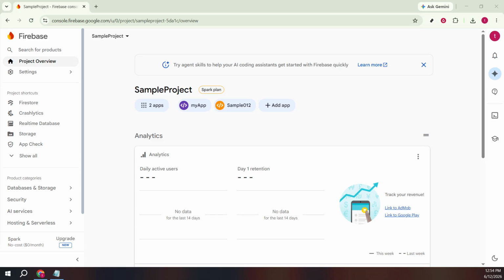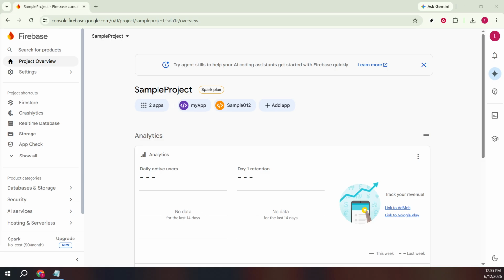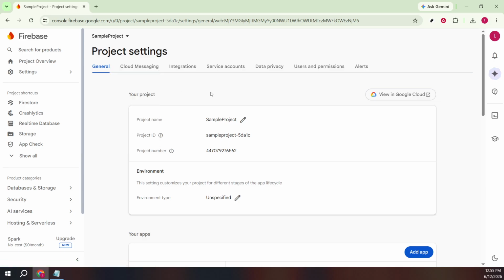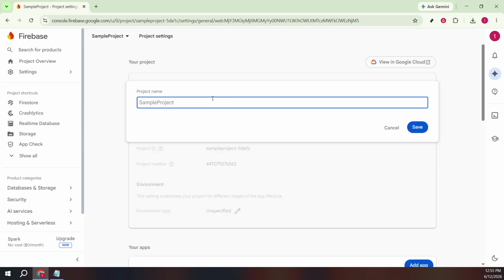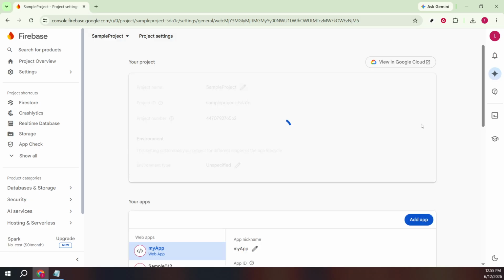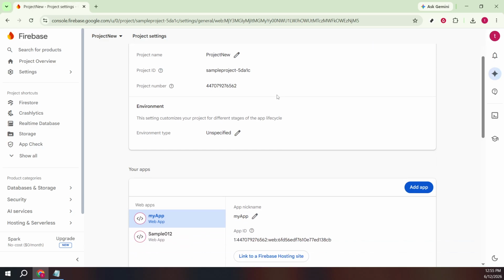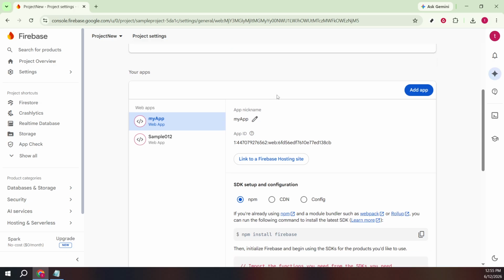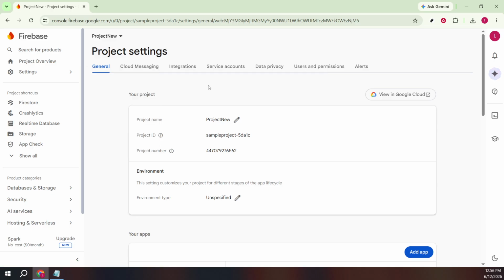How To Change Package Name In Firestore [2026 Guide]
How To Change Package Name In Firestore